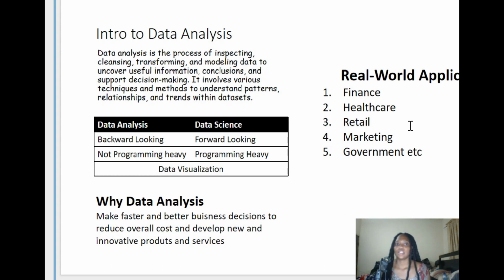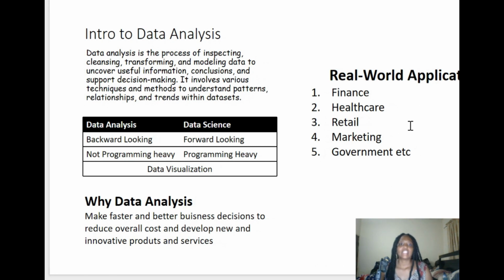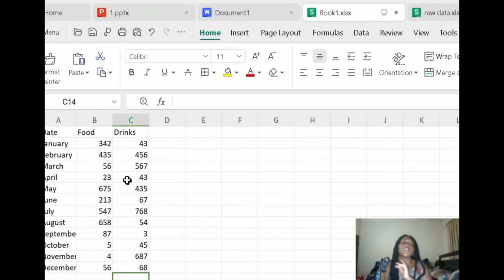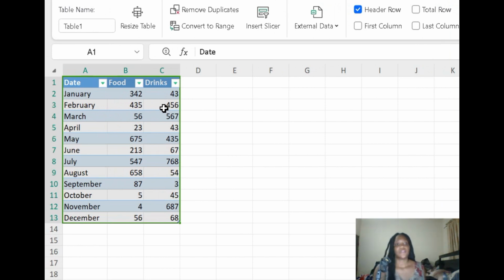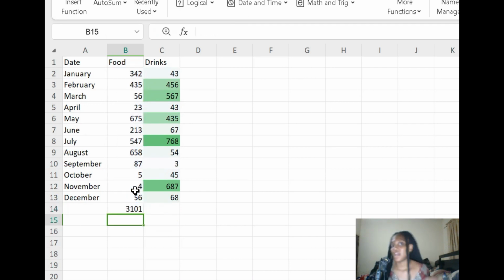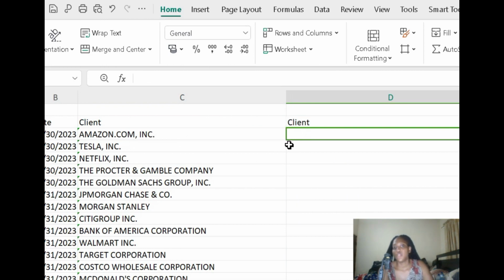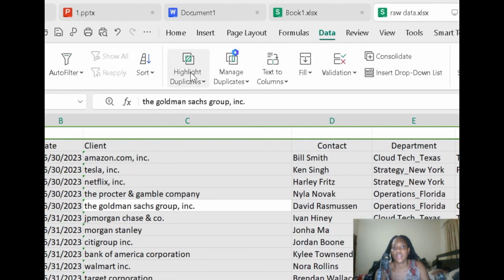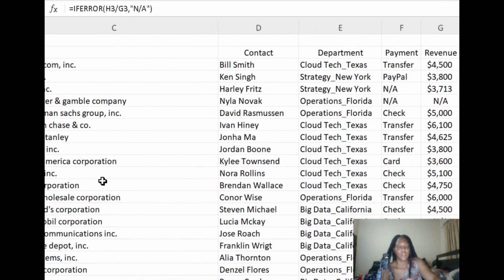Introduction to Data Analysis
Discover the significance of data analysis in modern decision-making, accompanied by real-life examples showcasing its practical applications.

Navigate through the Excel interface, mastering basic spreadsheet operations including data entry, formatting, and navigation.

Understand fundamental data types and learn essential data cleaning techniques such as removing duplicates and handling missing values to ensure data integrity for effective analysis.